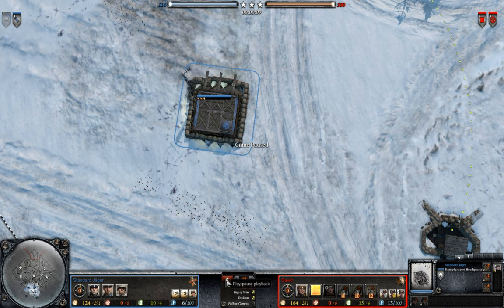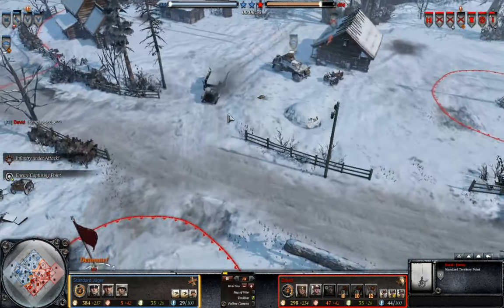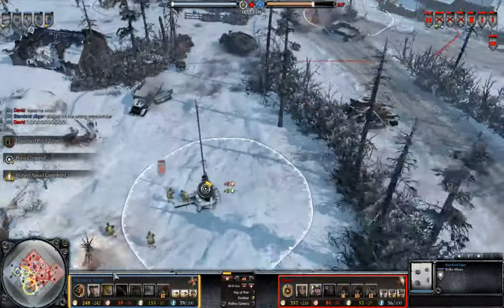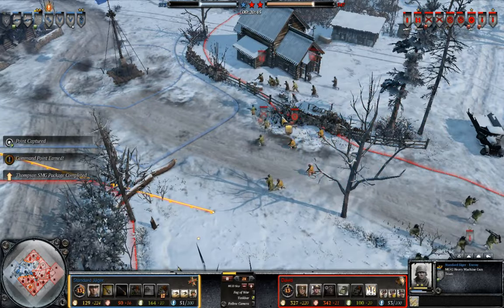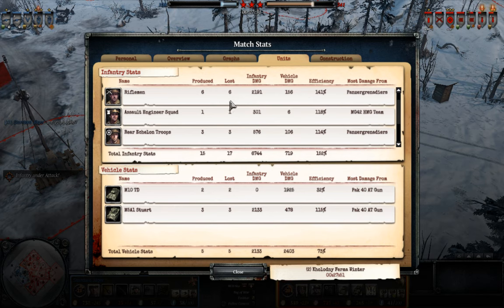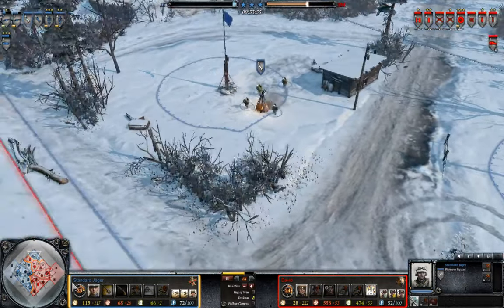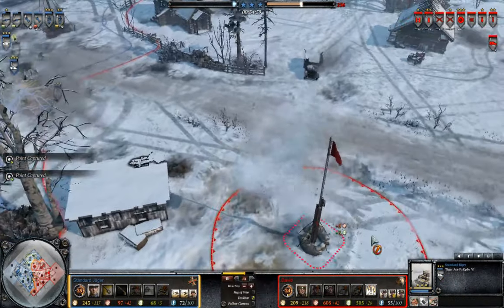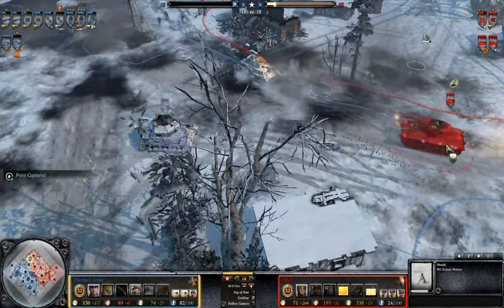Company of Heroes 2 Replay Cast#127: Sabotaged Production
Company of Heroes 2 Replay Cast#127 has interesting play all around,but the cake goes to the sabotaged production of german mines.Very unfortunate!